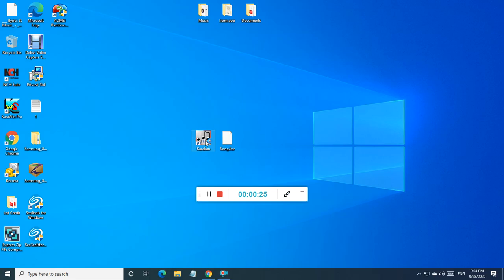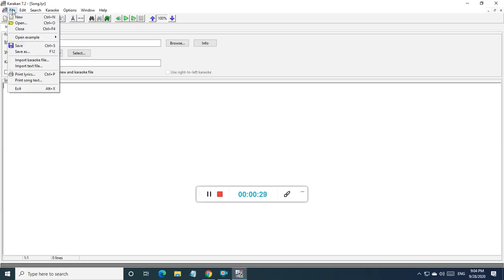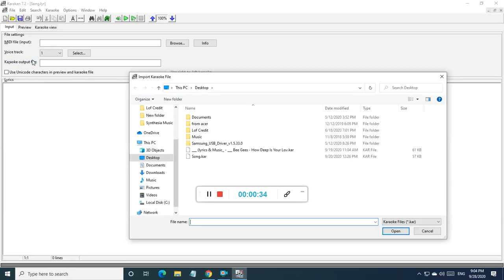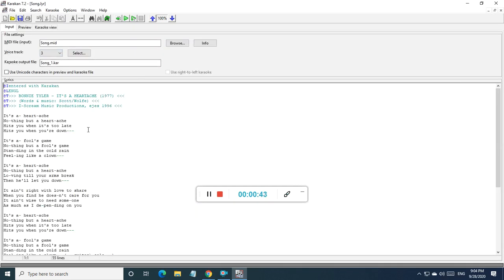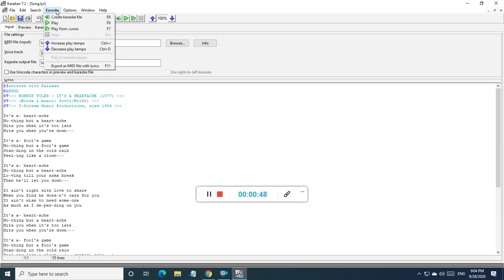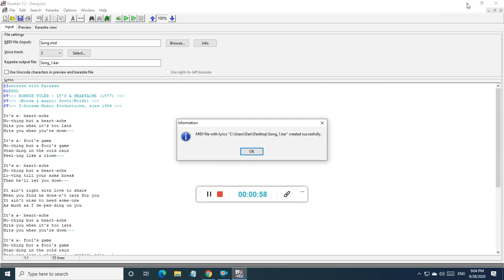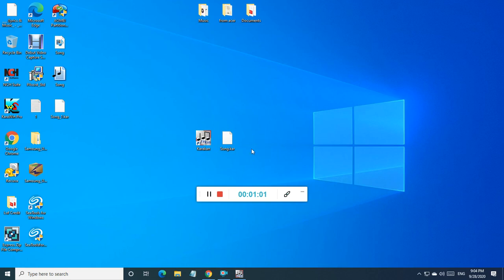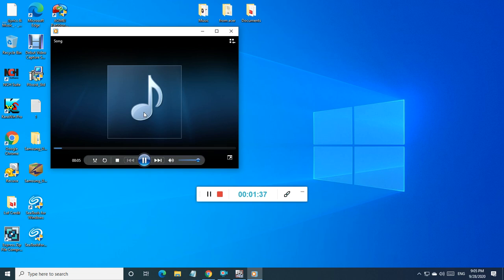Convert .KAR file to .MID file easily with Karakan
This video will show you how to convert/split a .KAR file(karaoke) into a .MID file for what ever reason. It is done easily by the free software 'Karakan'.
Software used in this video:
Karakan MIDI karaoke editor (version 7.2) by Edwin van Veldhoven
Apowersoft Free Online Screen Recorder